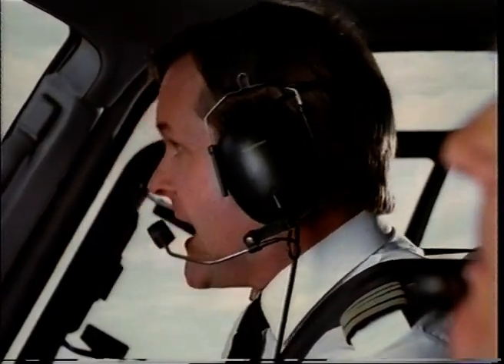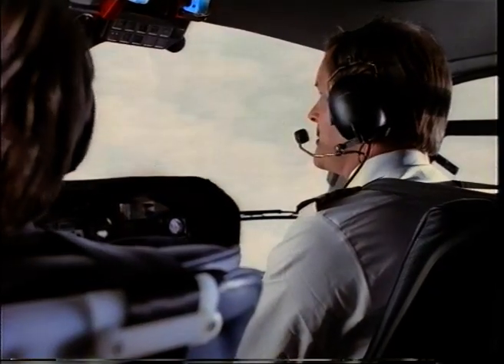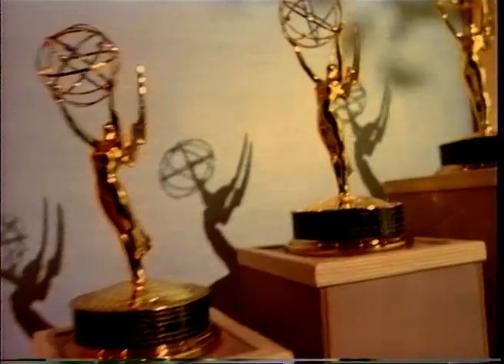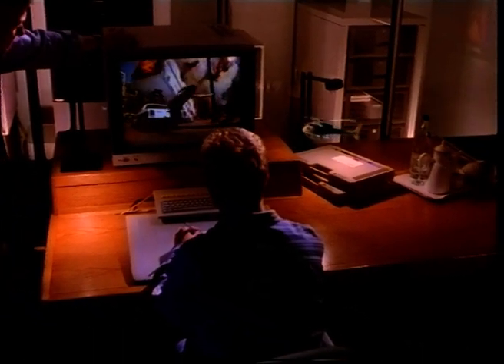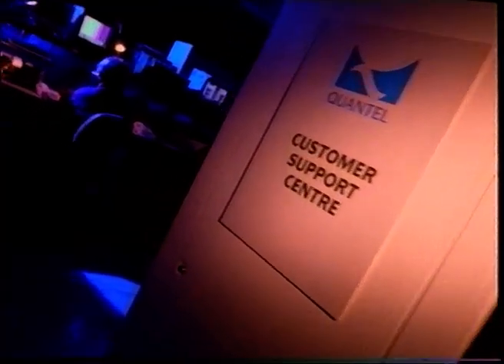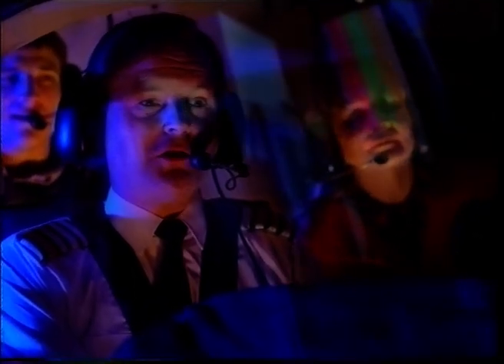Quantel - "A flying visit" tour of the factory